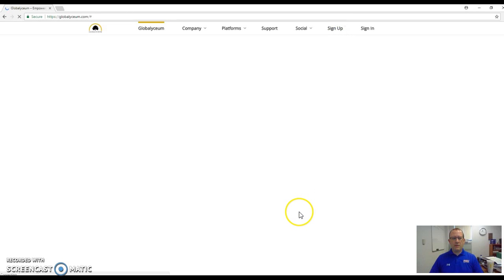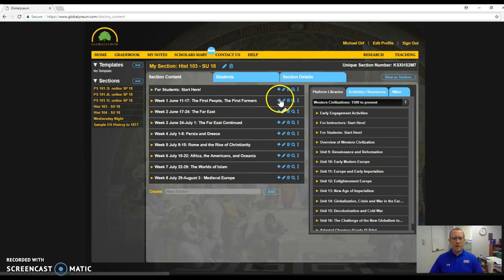HST103 Summer 2018 Welcome